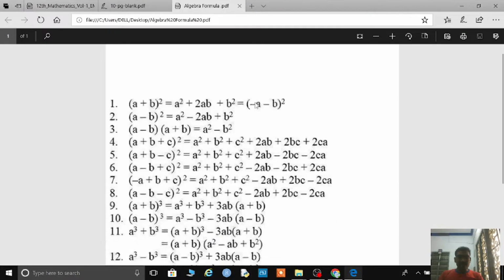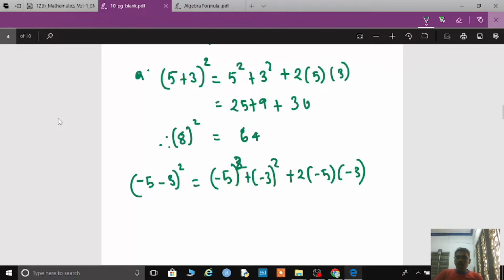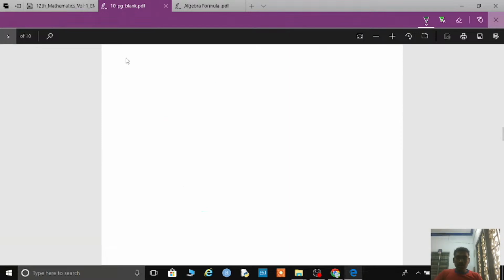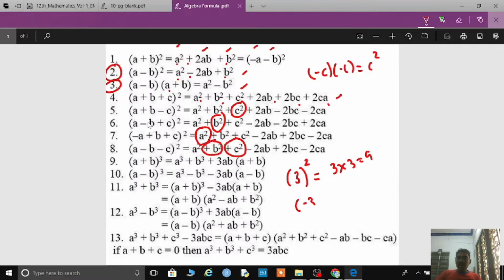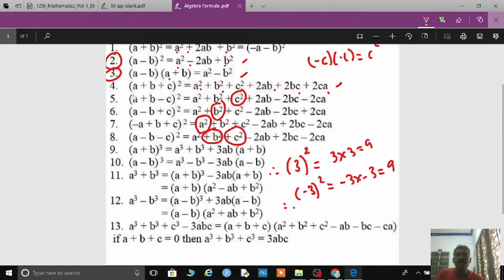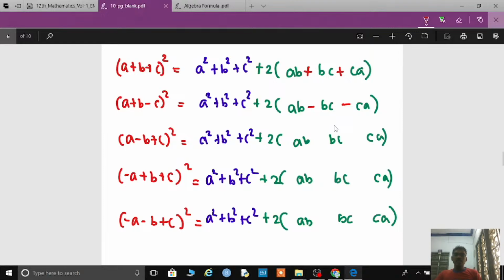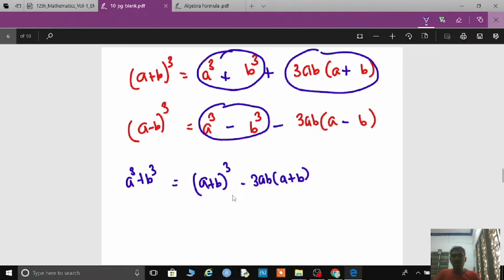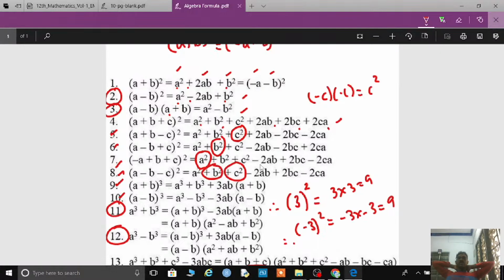Basic Algebra Formula | Purely English | From Grade 10 to Advance level !